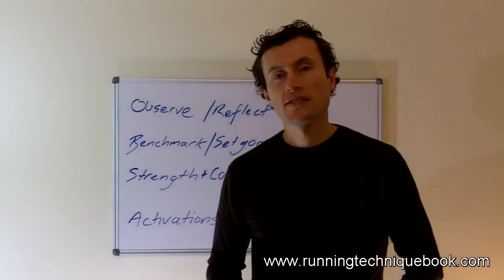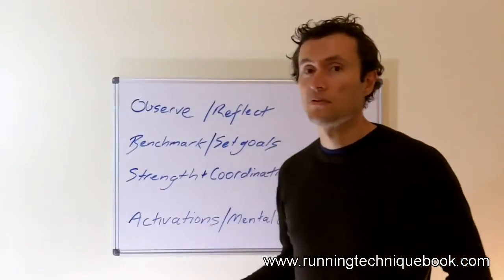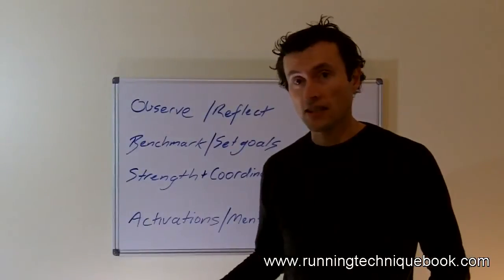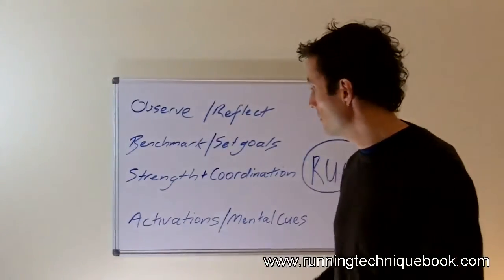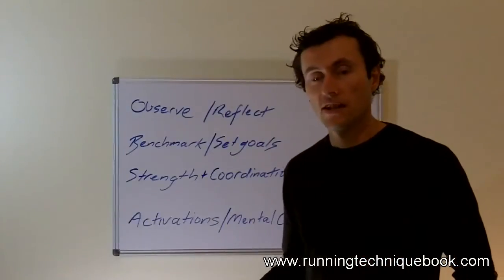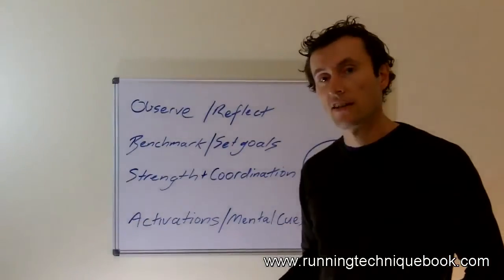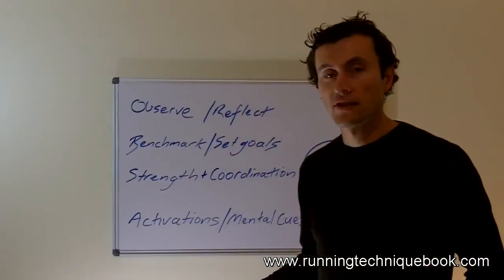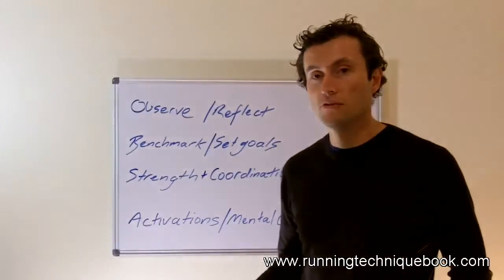Teaching and learning running technique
Brian Martin explains his approach to teaching running technique.  The method used is outlined in his book Running Technique and uses a framework that encourages runners to observe and reflect, benchmark, set-goals, train for coordination and improve muscle activation while using diverse mental cues to stimulate new movement patterns that better reflect good running technique.